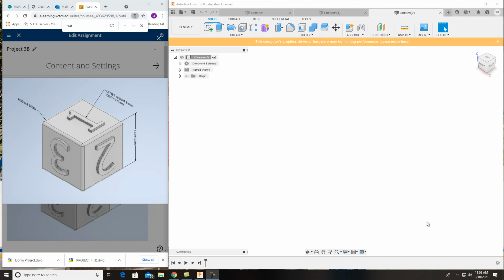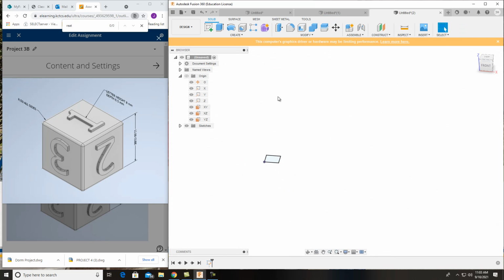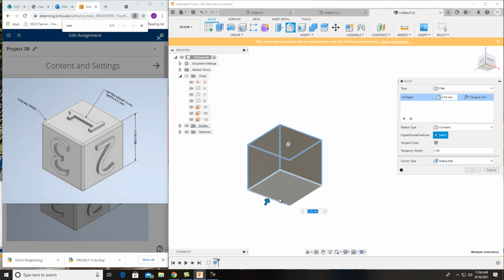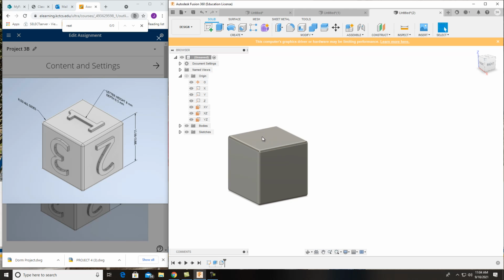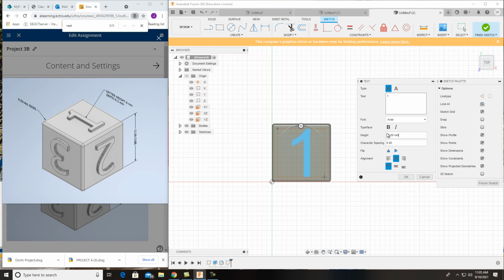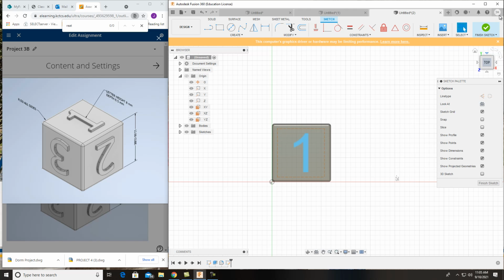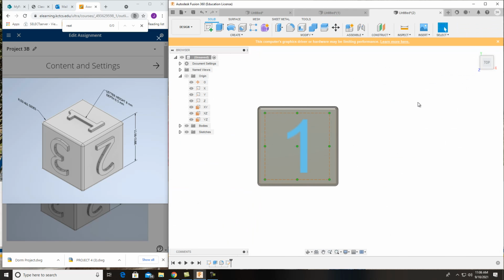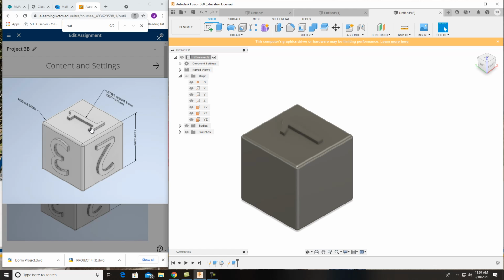DPT 100 Project 3B